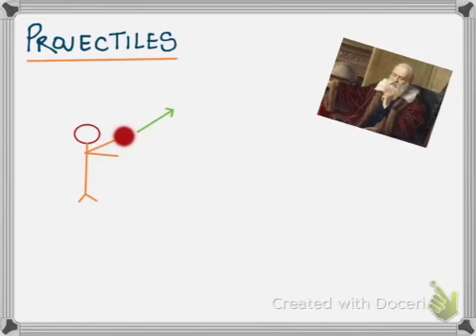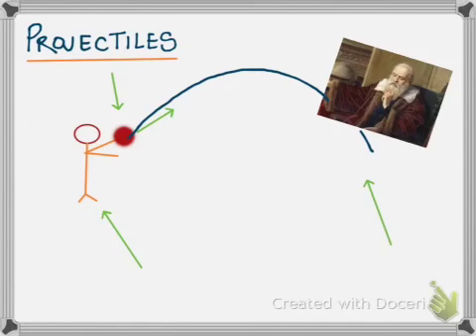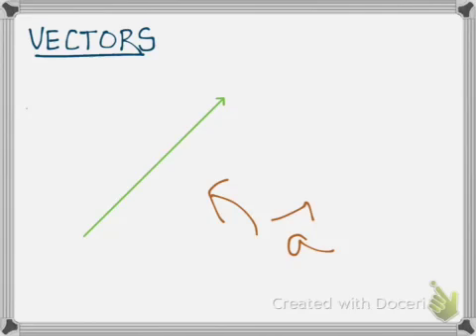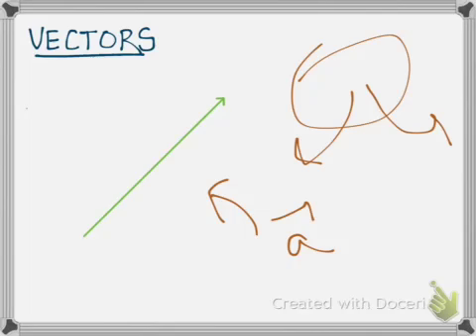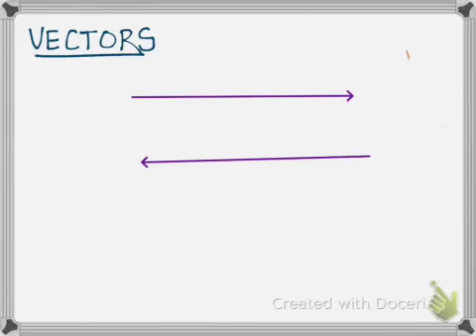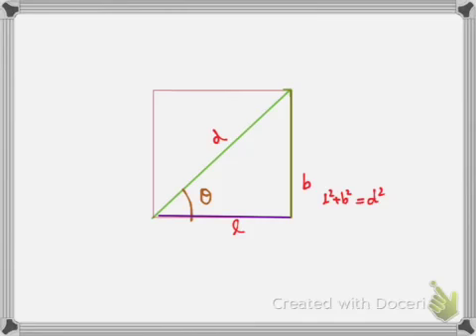Kinematics #8 ( Projectile Part 1 )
Hello Guys. Do revise this from a book of your choice. Do not hesitate to ask doubts in the comments. This video was a bit large. So I had to upload it into two parts. This is the first part.